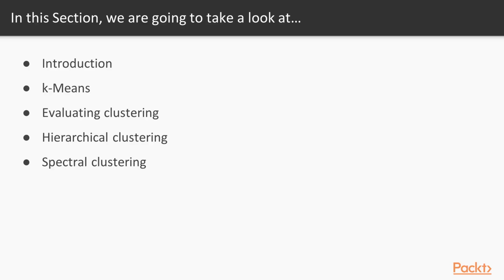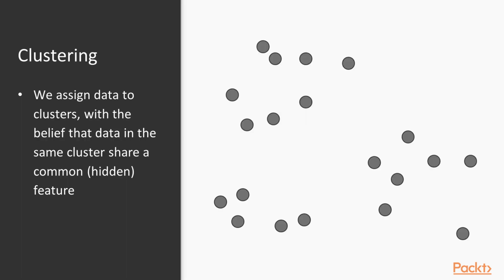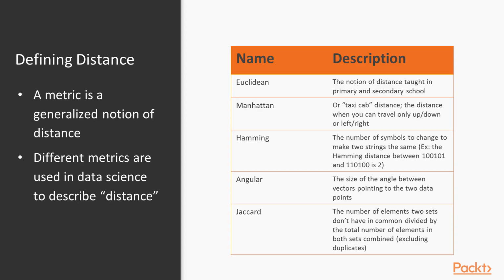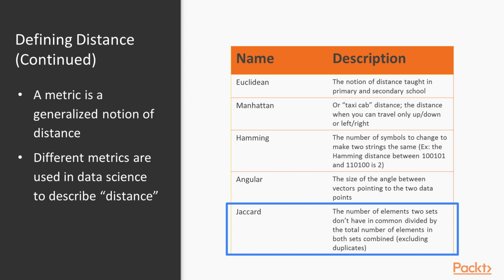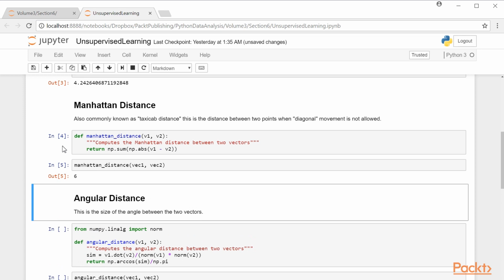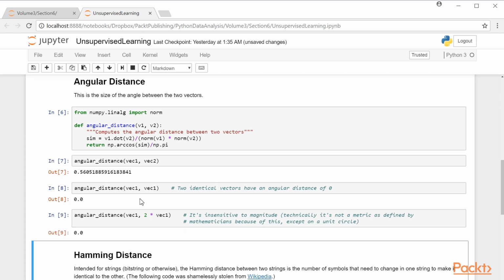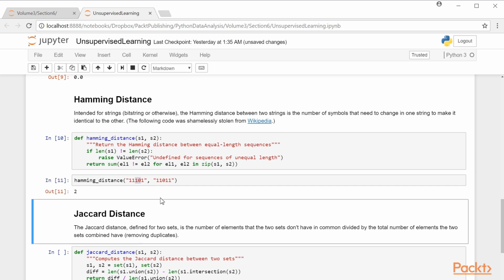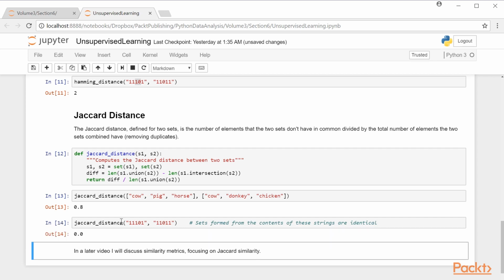Training Your Systems with Python Statistical Modeling : Diving into Clustering | packtpub.com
In this video, we will see how we learn classes when we don’t have any class labels.
• Load in a dataset
• Decide how to measure distance in data
• Cluster the data